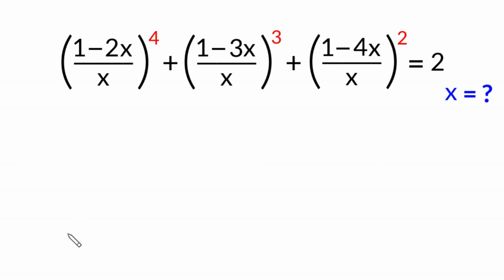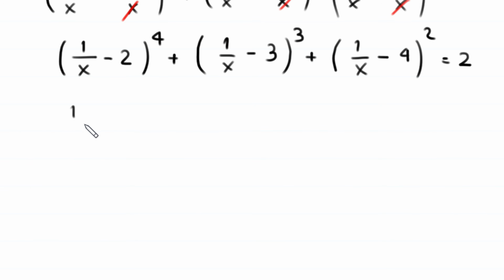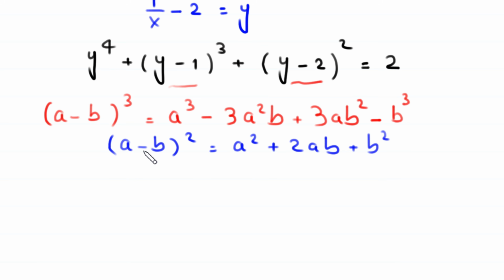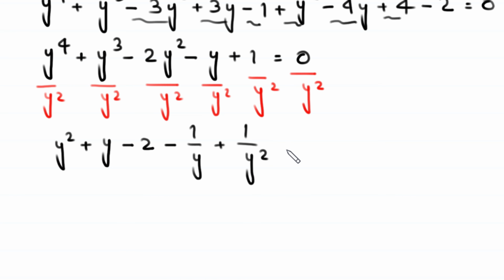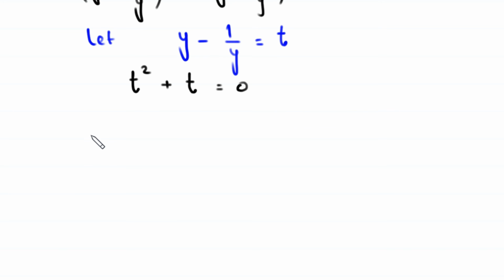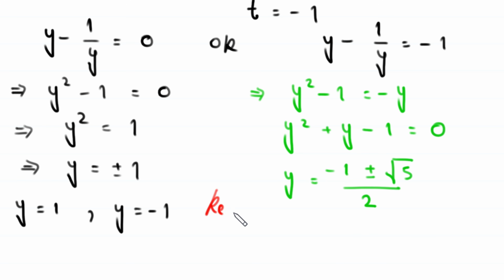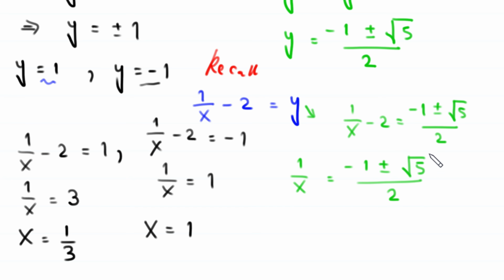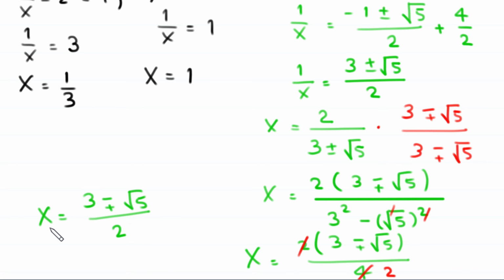Germany | Can you solve this? | Math Olympiad